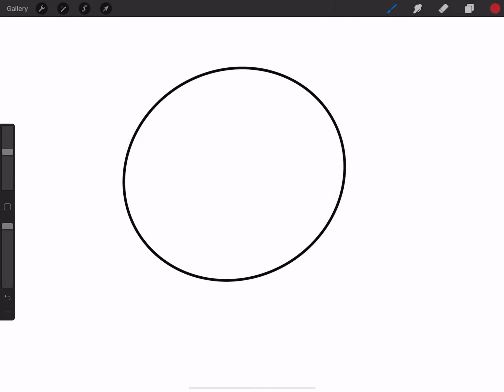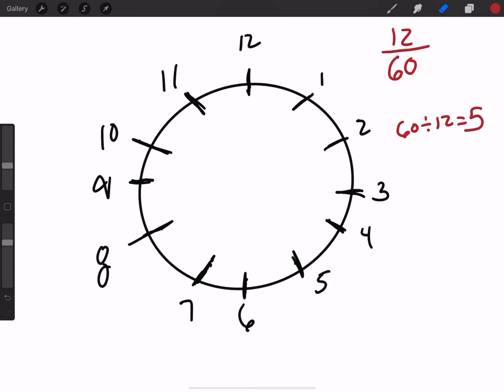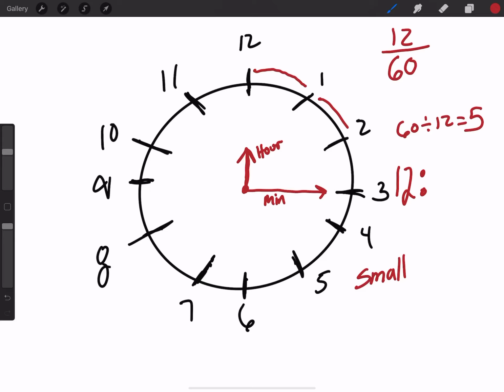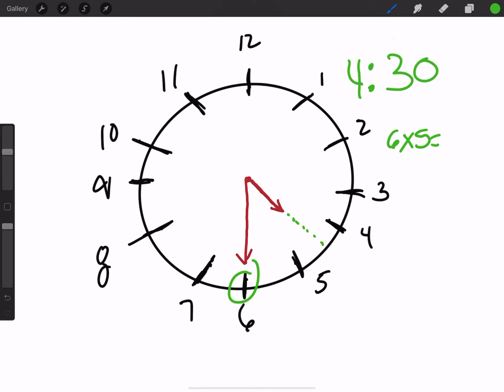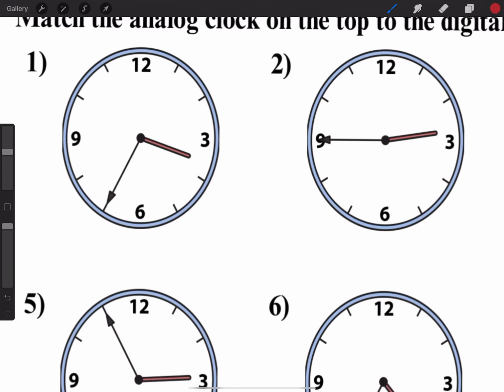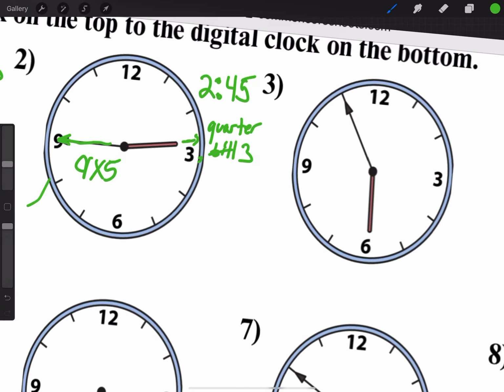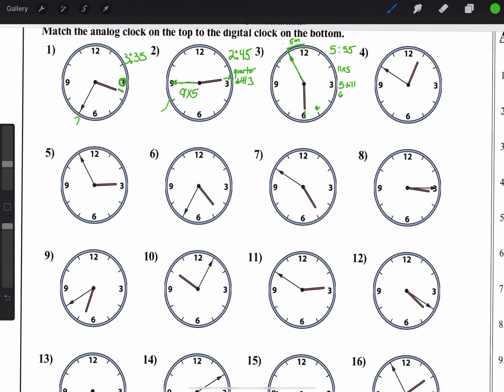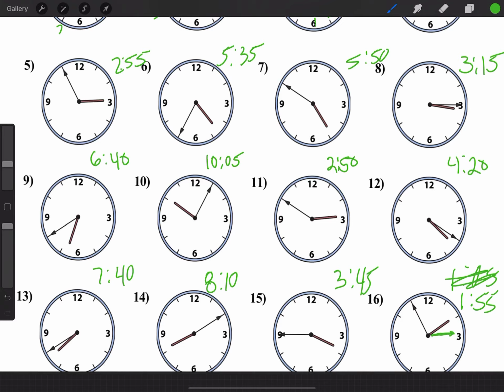Telling time review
Here is a quick review regarding telling time